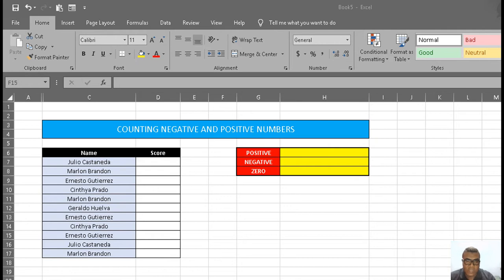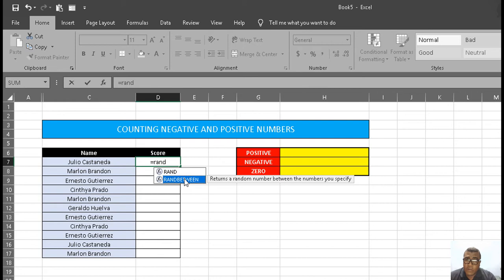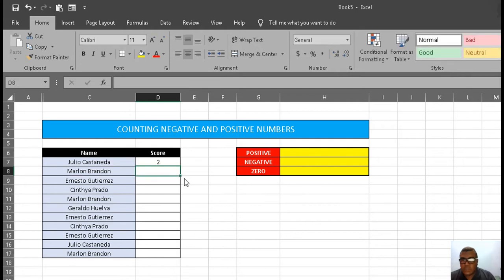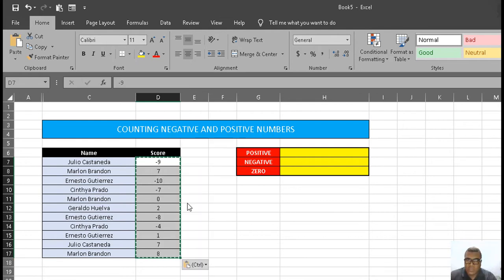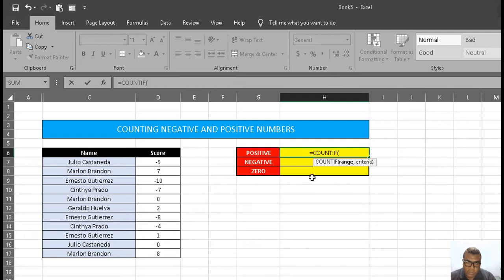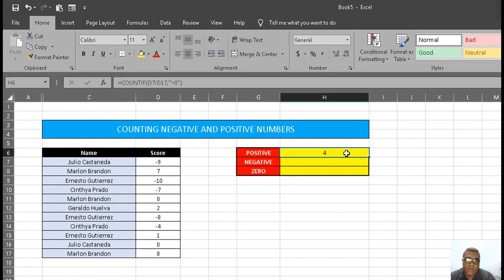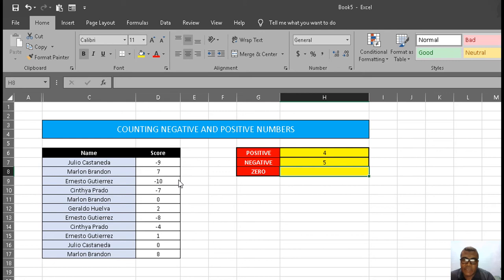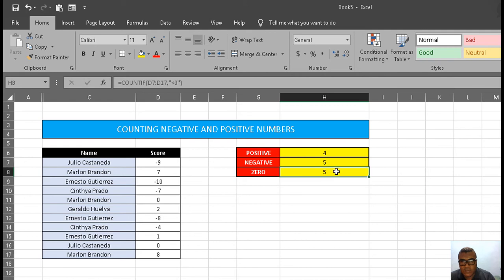Counting Negative and Positive Numbers with Countif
Hey now, this is the time we answer some of those questions from followers on the MS Excel forums or on the Facebook page or YouTube Channel, let's go ahead and demonstrate how we can use the COUNTIF formula to solve this particular situation and count the positive and negative numbers of a range, along with their amounts of Zeroes, let's go team!